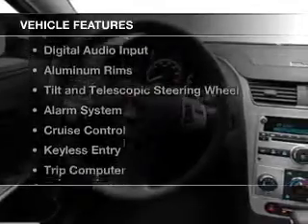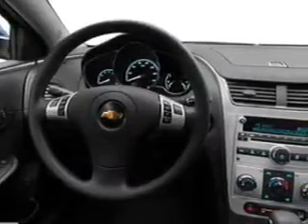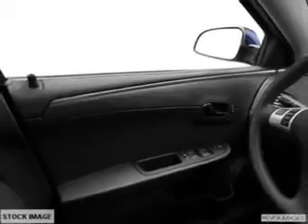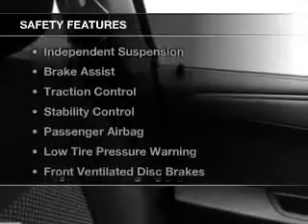2011 Chevrolet Malibu - North Augusta SC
This vehicle represents similar vehicles available at Bob Richards Nissan.
Year: 2011
Make: Chevrolet
Model: Malibu
Trim: 1LT
Engine: 2.4 liter inline 4 cylinder 16 valve MPFI DOHC
Transmission: 6-Speed Automatic
Color: Brown
Mileage: 26871
Address:
5590 Jefferson Davis Hwy